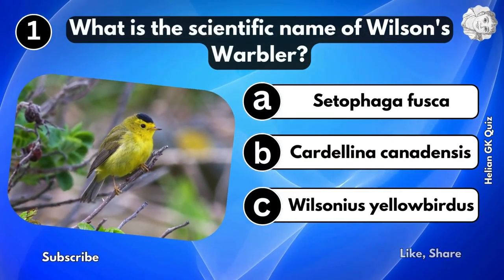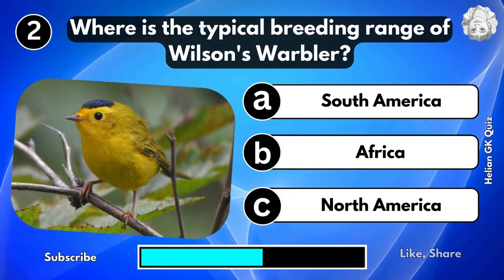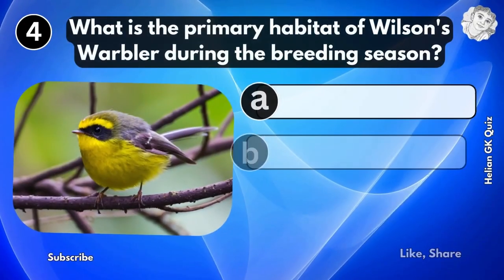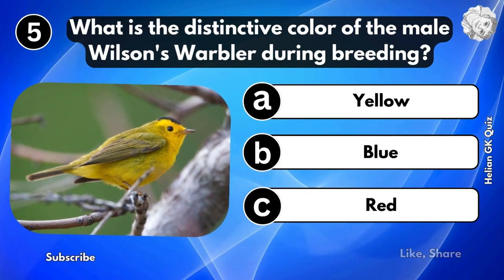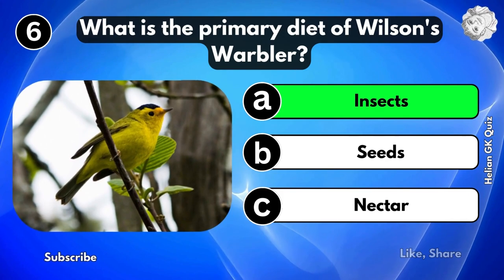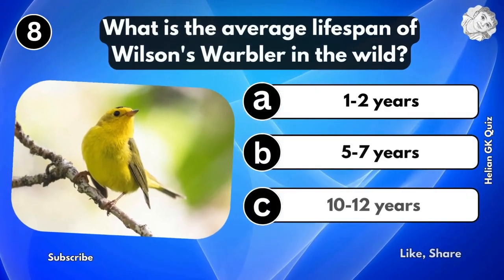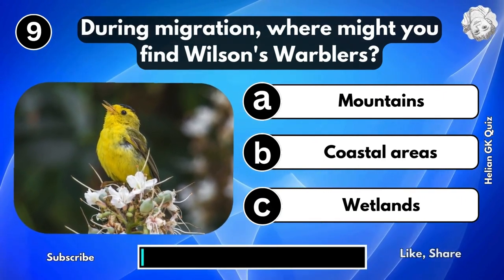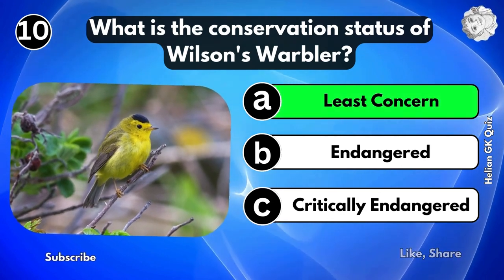Quiz Time: Can You Ace These 10 Wilson's Warbler Knowledge Bombs? | Helian GK Quiz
Welcome to the ultimate Wilson's Warbler quiz challenge! 🐦 Test your knowledge and learn fascinating facts about this beautiful bird species with 10 mind-bending questions. From their habitat to their unique behaviors, we cover it all in this quiz. Whether you're a bird enthusiast or just curious about nature, this video is for you! So grab a pen and paper, and let's see if you can soar through these avian brain teasers!.